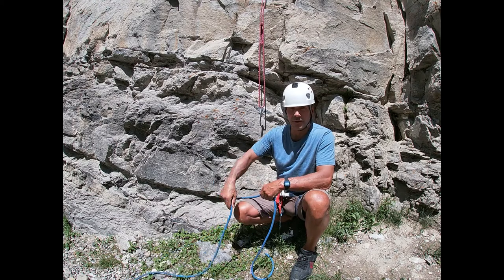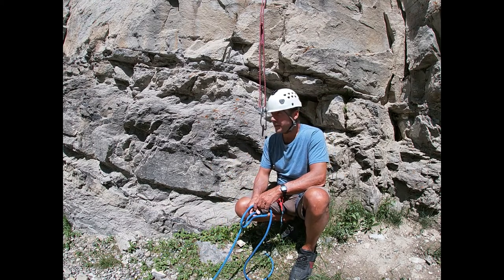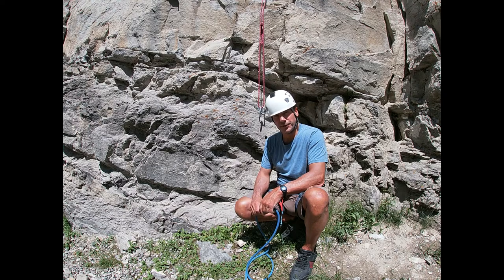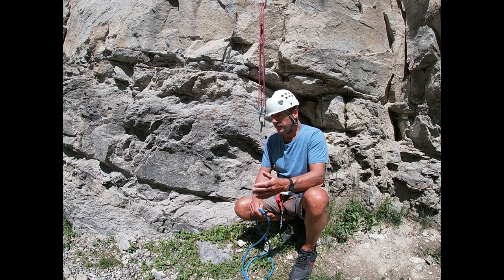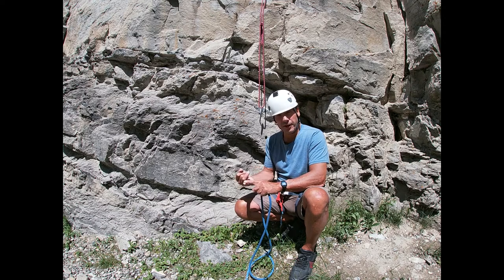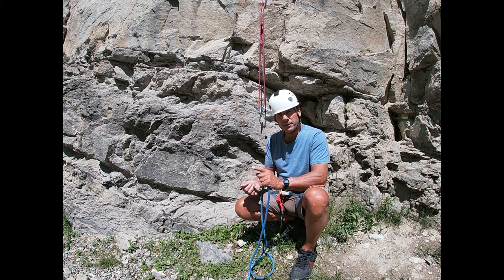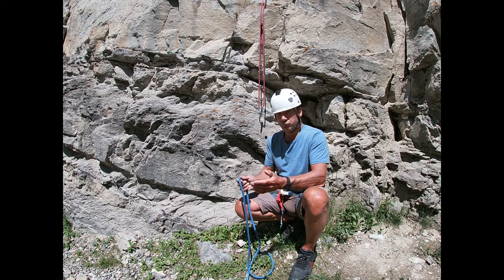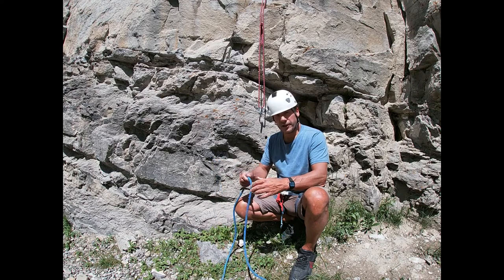TIE A CLOVE HITCH. CLIP IT. ADJUST IT -- ROCK CLIMBING MENTOR SERIES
In this video, you will learn how to tie a Clove Hitch, clip it into a carabiner, and then adjust it so the rope or tie in is the required length.

Check out my link to Respect the Risk T-shirts, hats and hoodies below! It’s an attitude, a philosophy, a way of life: These products will ring true to anyone with the "Adventure Attitude!"